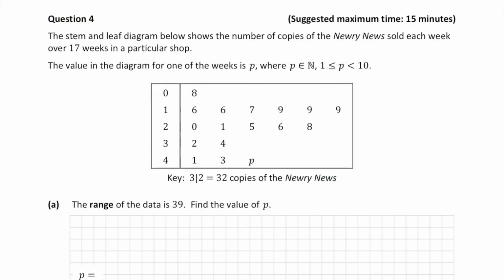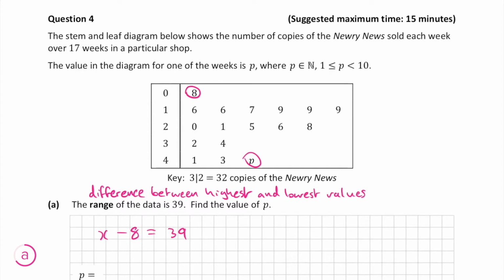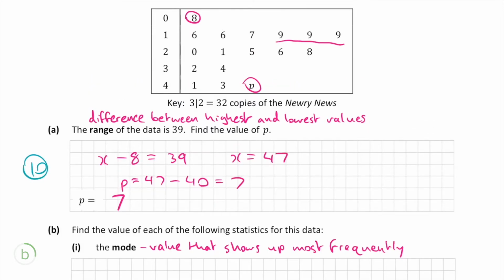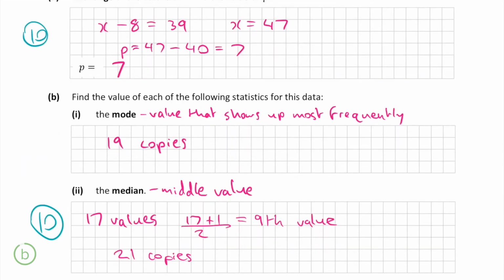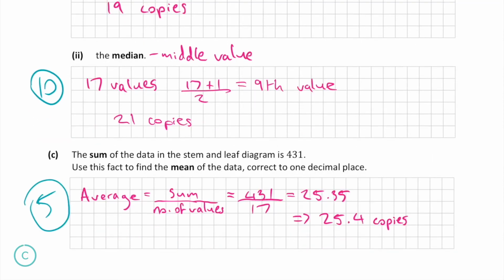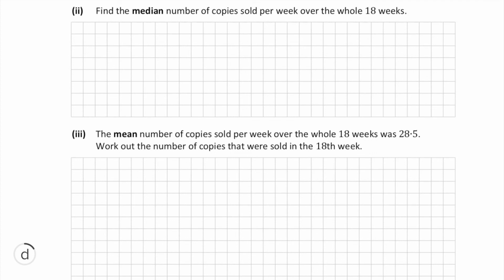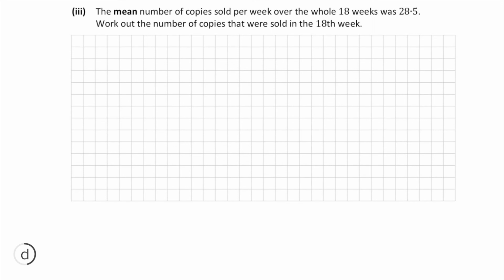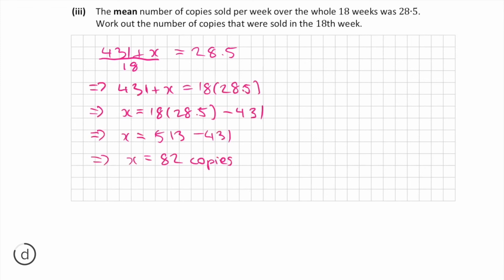2017 JC HL P2 Q4 - Studyclix Maths Solution